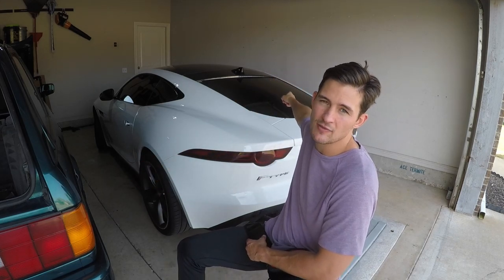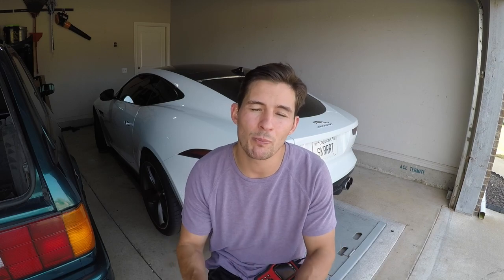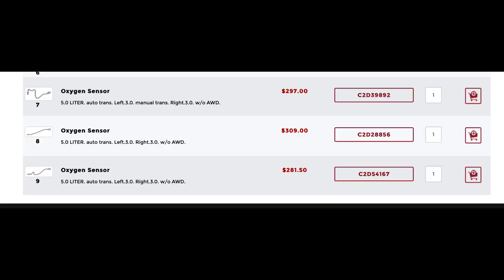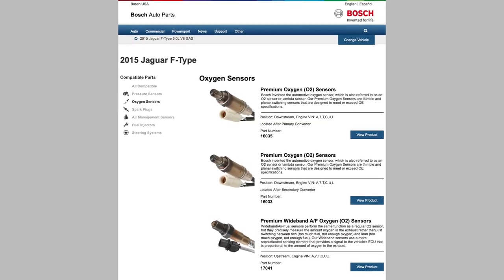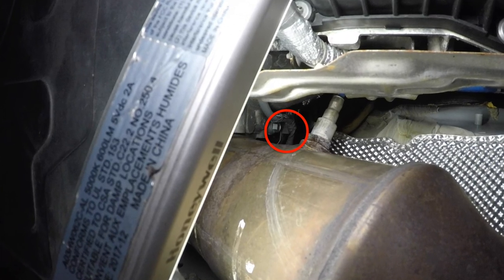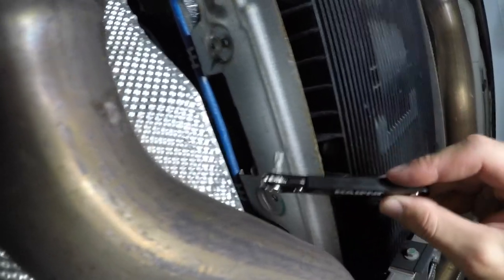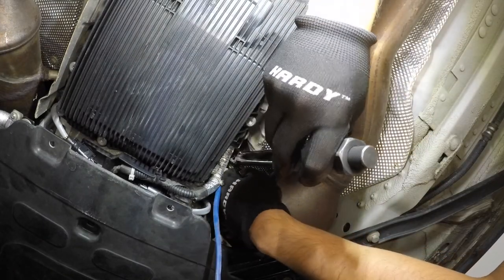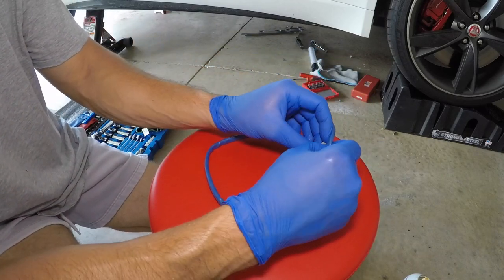Jaguar F Type Oxygen Sensor DIY Replacement!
This video is a do it yourself tutorial on how to change the oxygen sensors in your Jaguar F type.
TOOLS:
Mini Ratchet
OBD2 Scanner
O2 Socket Set
PB Blaster

Camera/Vlog Setup
Go Pro Action Camera: